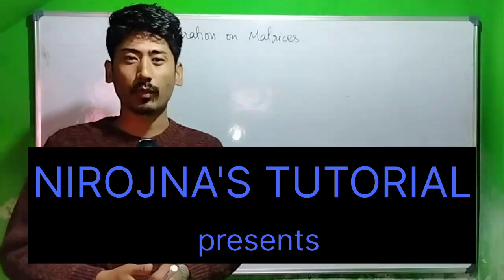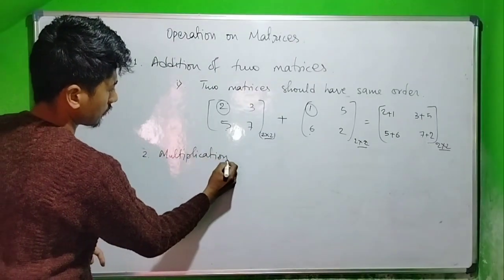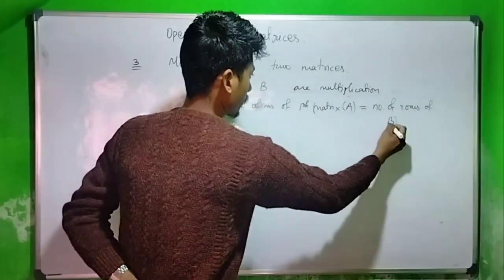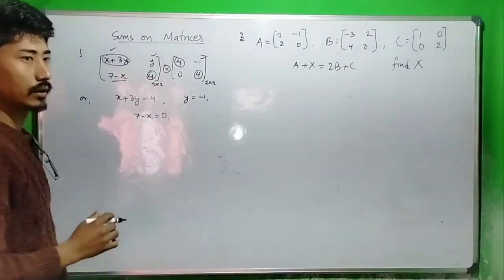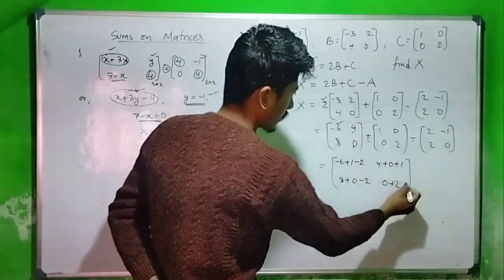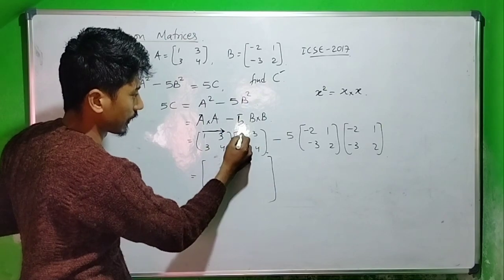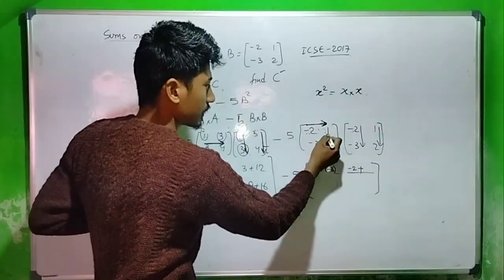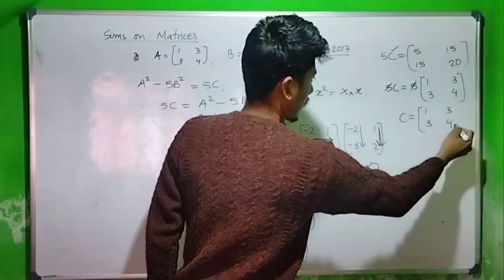problems on MATRICES